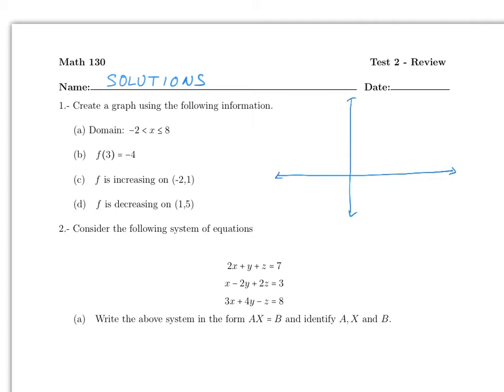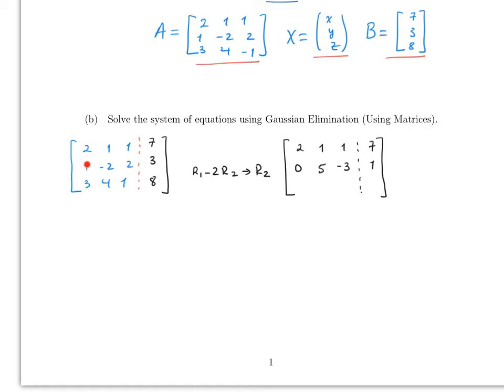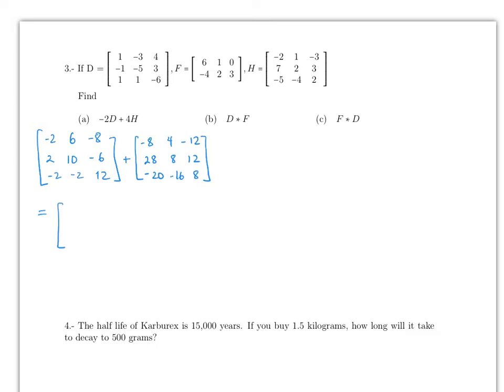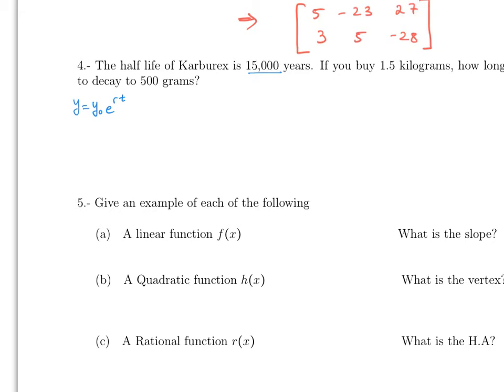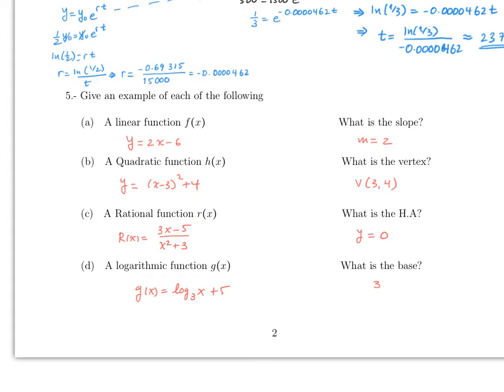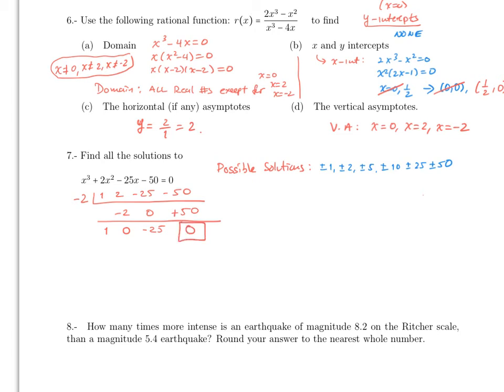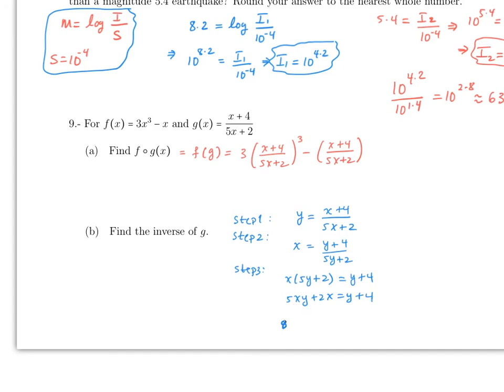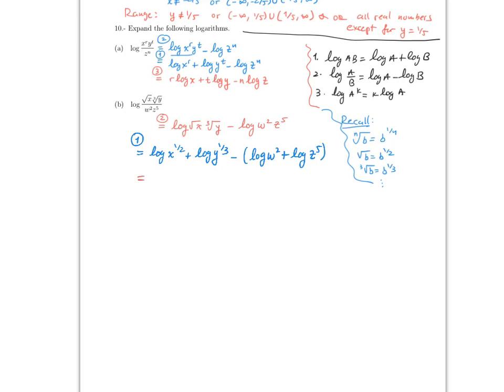M 130 t 2 r su 2020 vid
This video covers test 2 -review